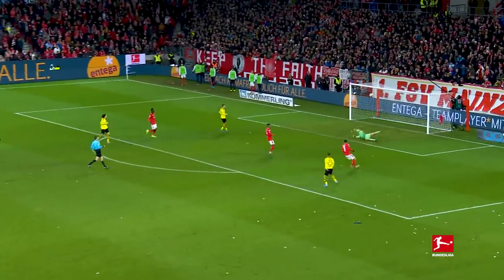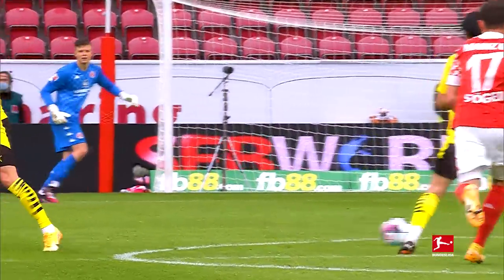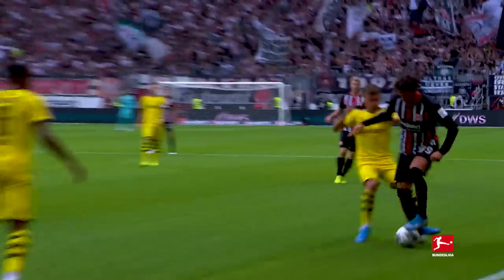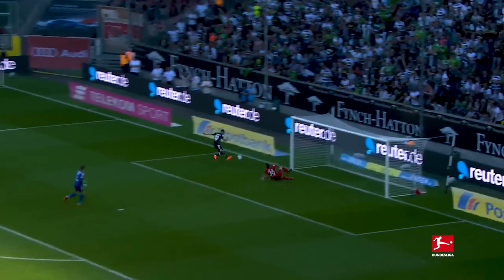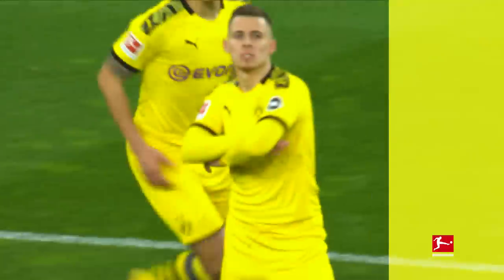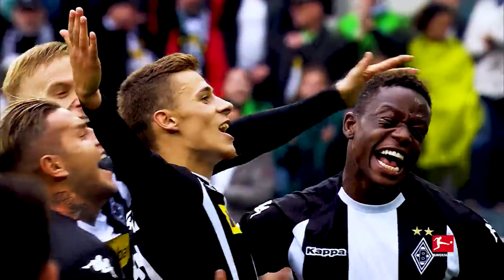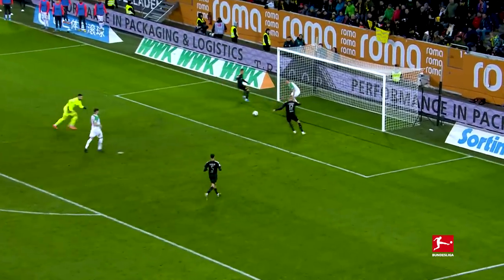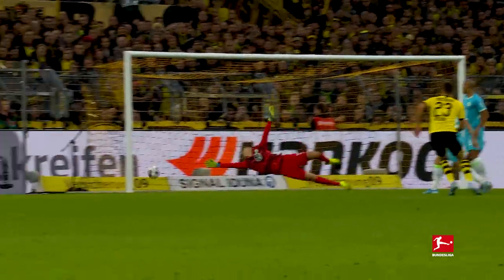Thorgan Hazard - Magical Skills & Goals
Thorgan Hazard - the best dribbles, goals & assists of the Belgian Borussia Dortmund star!

He always finds a way past his opponents and for the ball to hit the back of the net! With his amazing technique and eye for goal, Thorgan Hazard has lit up the Bundesliga in recent years! He already showed his incredible potential during his time at Borussia Mönchengladbach, and he now plays at world-class level for Borussia Dortmund and the Belgian national team. His goal against Portugal at the Euros was just the icing on the cake. It seems that the sky is the limit for the dribble artist.
What was your favourite Thorgan Hazard moment and what do you think can he achieve with Belgium at the UEFA EURO 2020?

The Official Bundesliga YouTube channel provides exclusive content for fans of Germany’s top league from all around the world that can’t be found anywhere else. to see what all the noise is about!